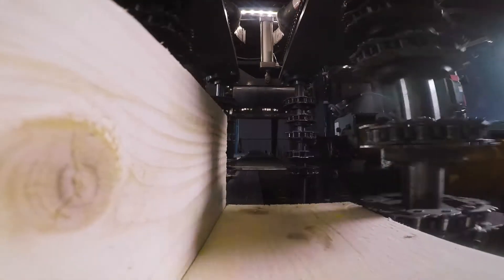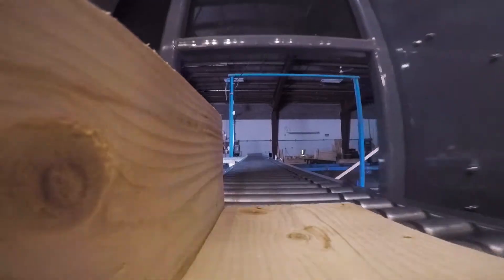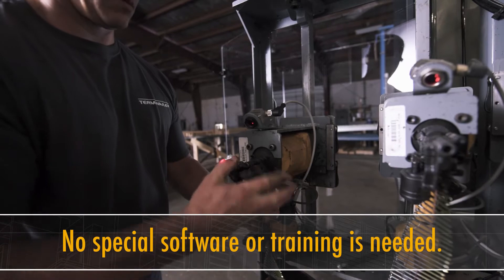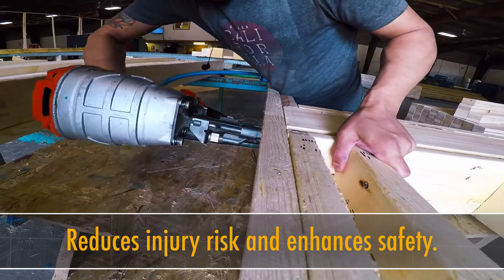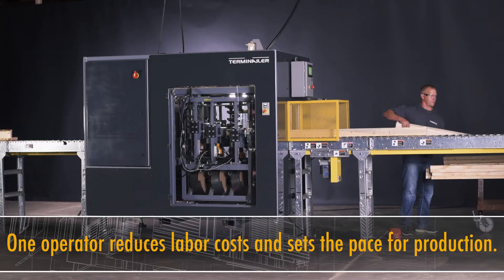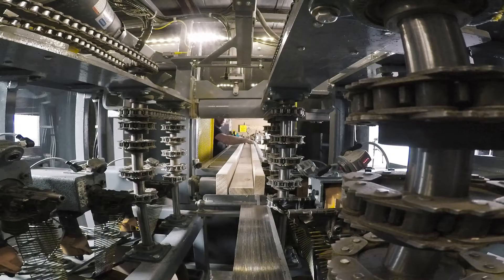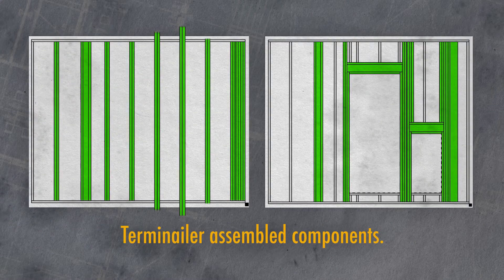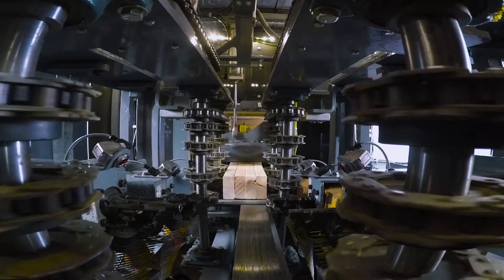Terminailer Introduction Video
Terminailer® is a revolutionary, event-driven nailing machine that completely defies any preconceived notions about sub-component assembly. Terminailer will quickly and accurately drive 30% to 70% of the framing nails in any wall panel job for either batch or just-in-time production. In your shop or in the field, one operator sets the pace for production and quality. The Terminailer functions independent of your design software, requires zero set-up time when switching between any configuration, and requires no special operator training.